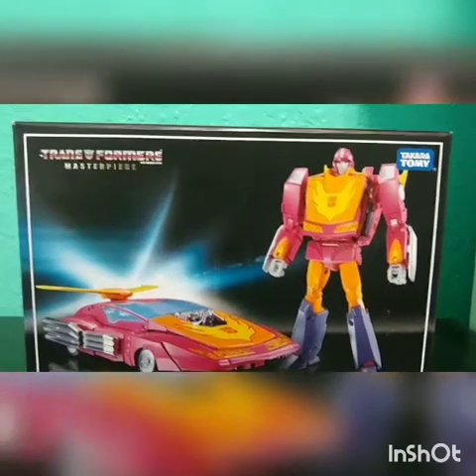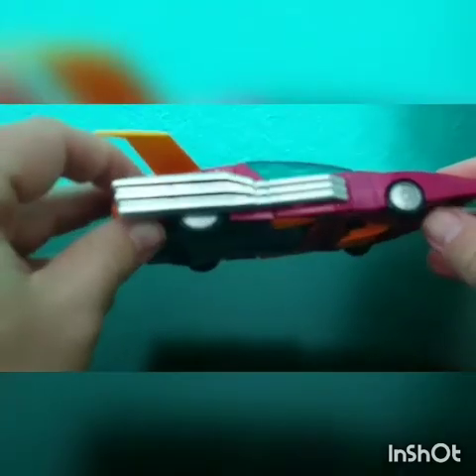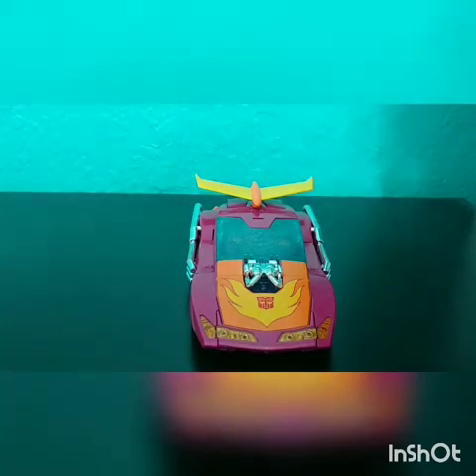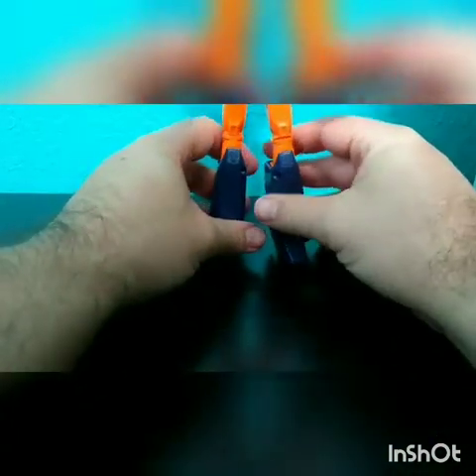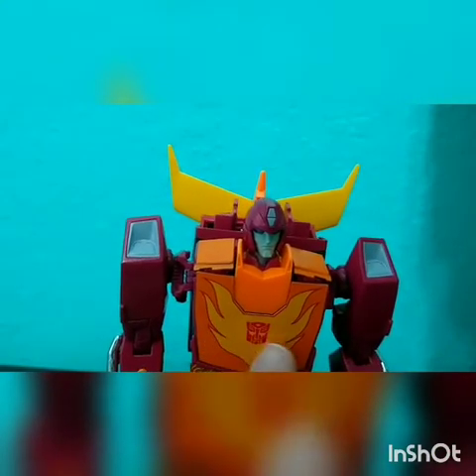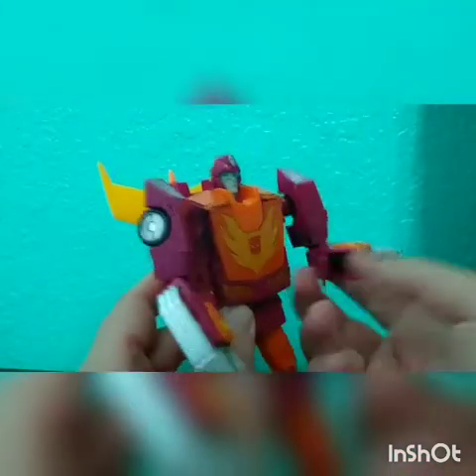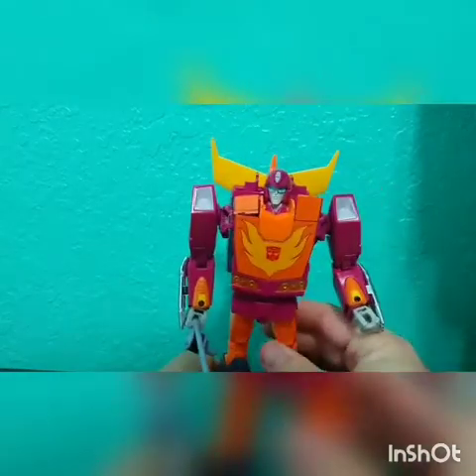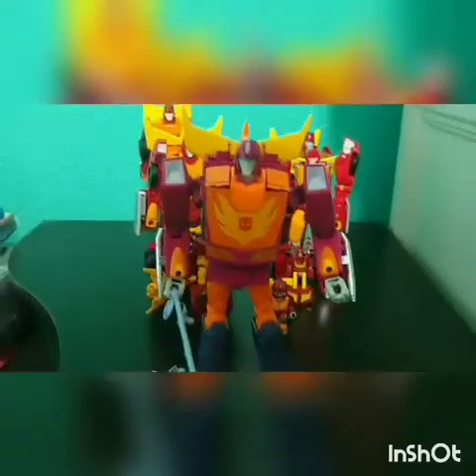Mastetpiece Hot Rodimus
Quick review of Masterpiece 28 Hot Rodimus.